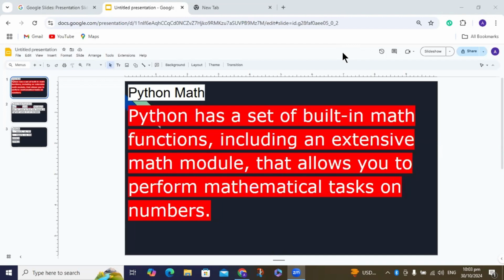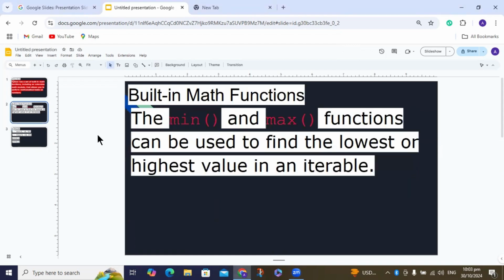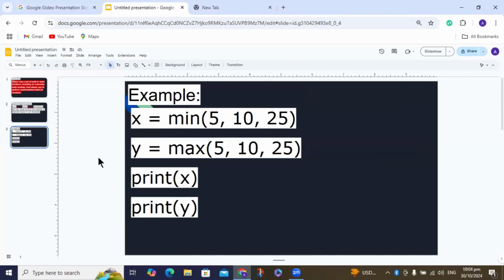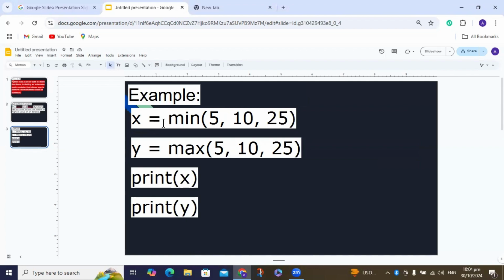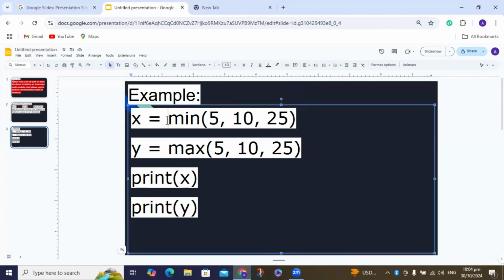Python math functions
In this video or Python tutorial, we will learn Python math functions. Built-in math functions minimum and maximum functions